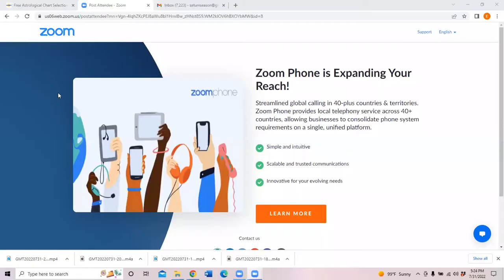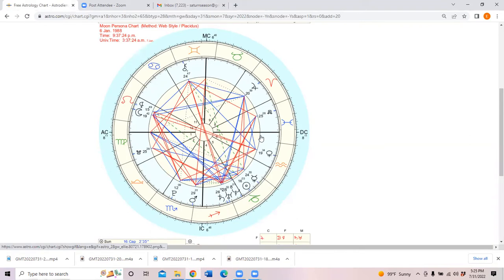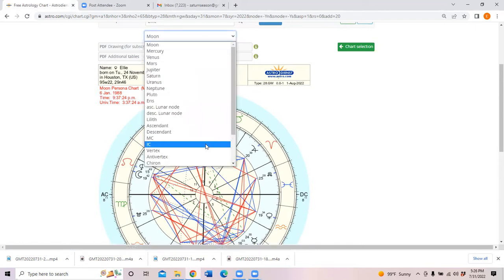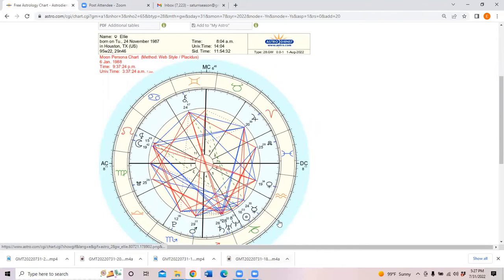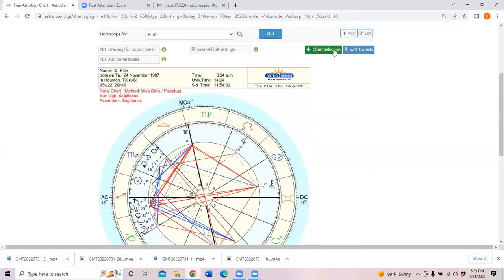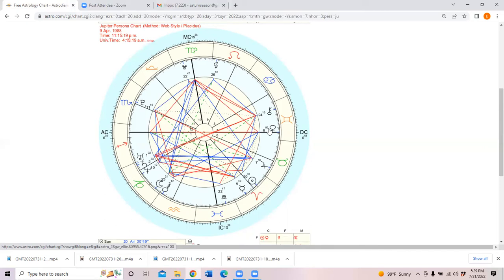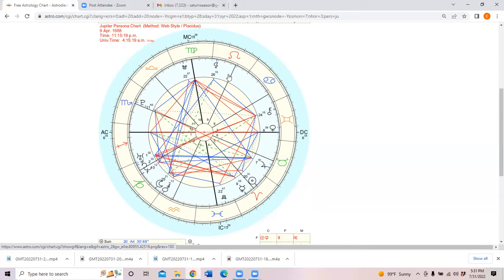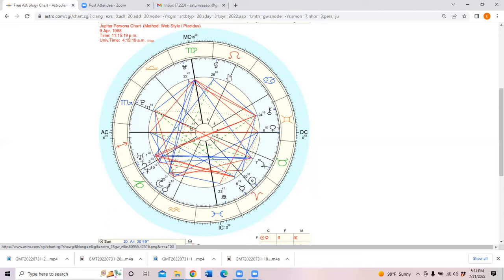Persona Charts: An Introduction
Just some thoughts on Persona Charts and how I’ve been implementing them in practice. These are really super cool 😻